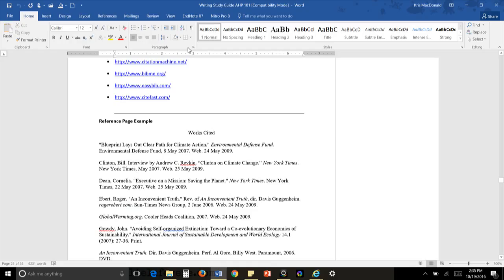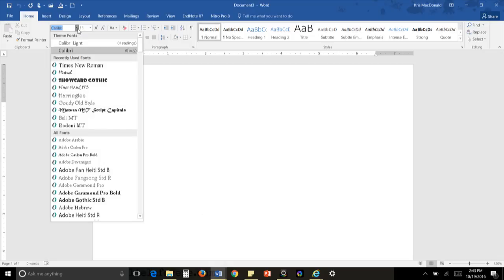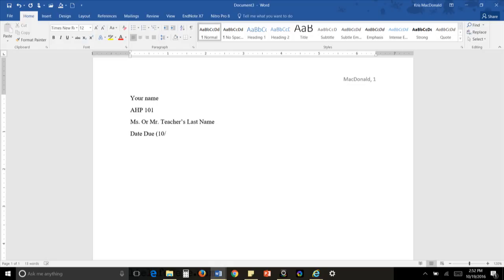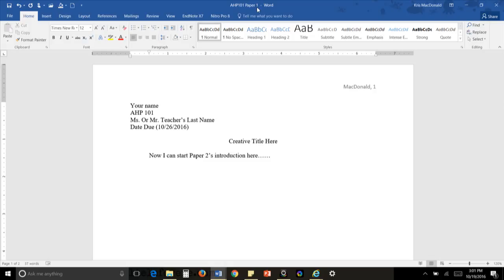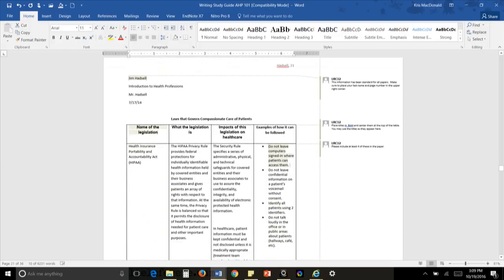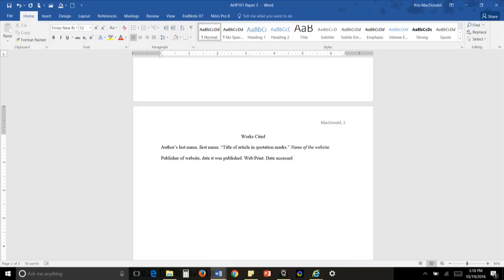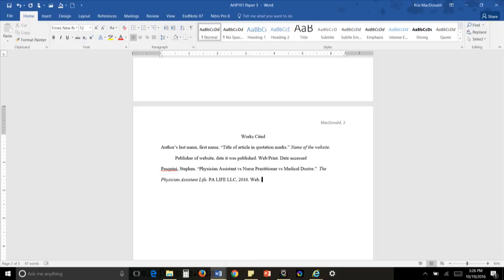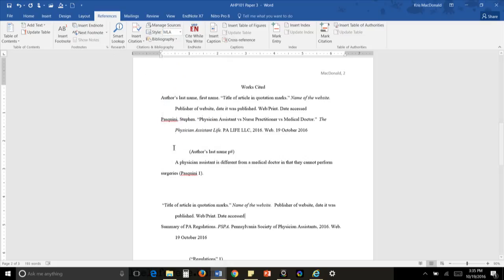AHP 101 Writing Packet Guide